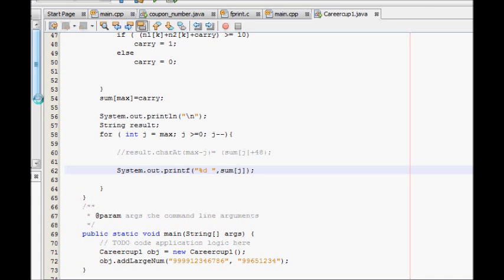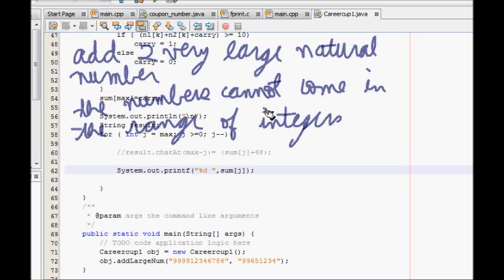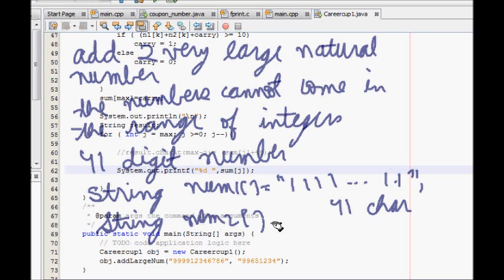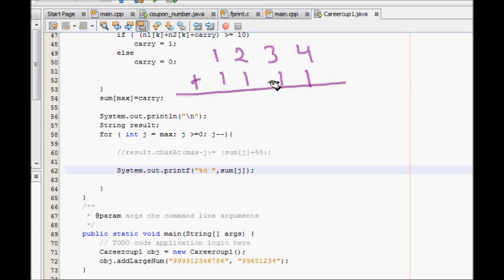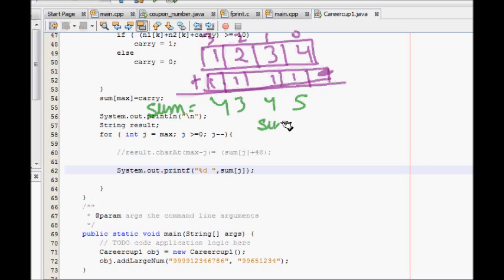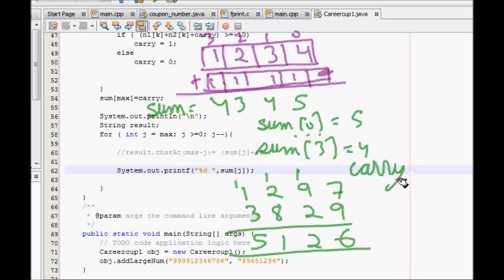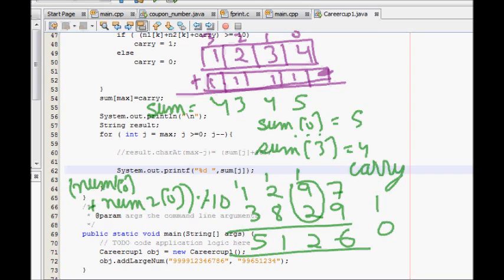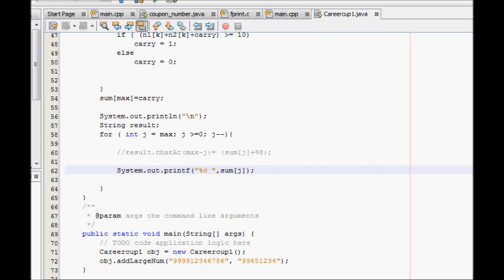Programming Interviews: Add Two Very Large Number (out of range of int)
Write a function to add two very large numbers that cannot be stored in int.( out of range of int). For example String num1="1111 1" (41 digits) and String num2= "33333 3" (41 digits). Then sum should be String sum = "44444 4"(41 digits)